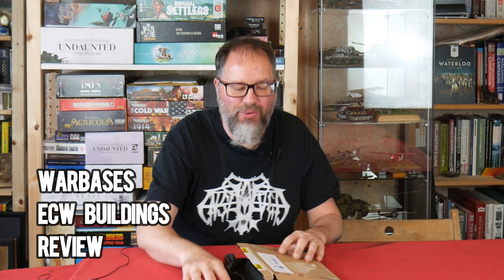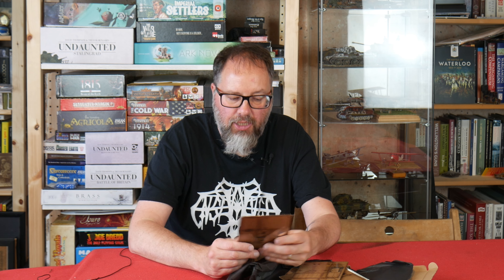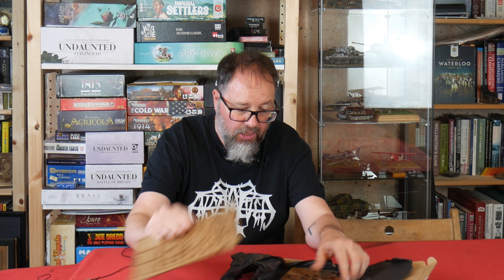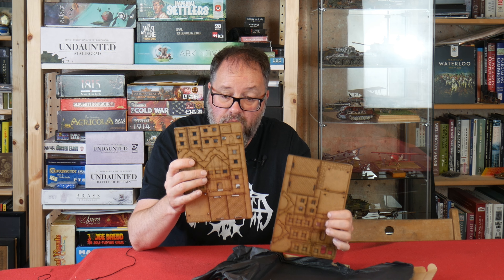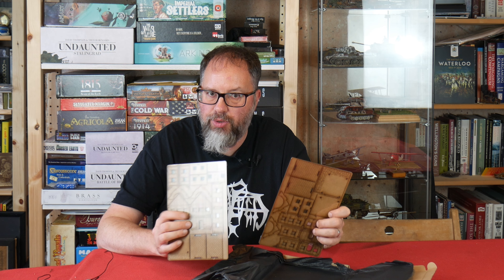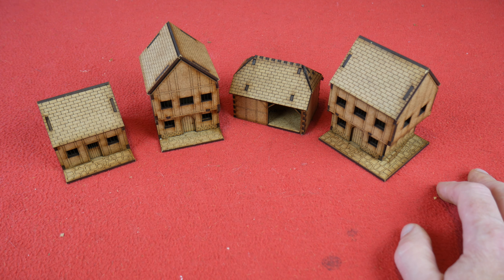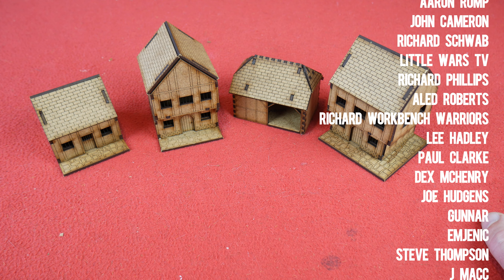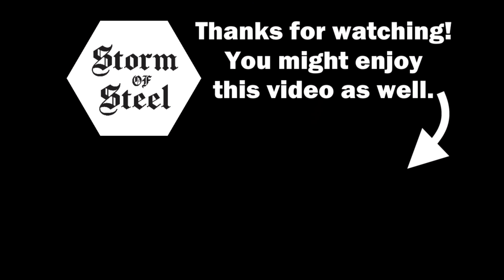Warbases ECW Houses Review